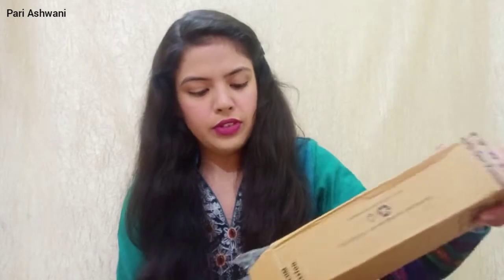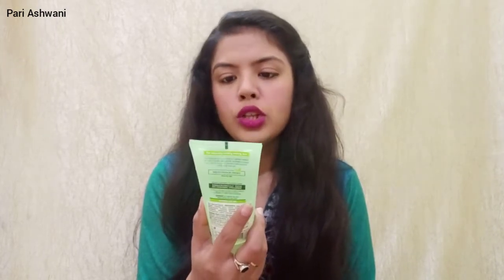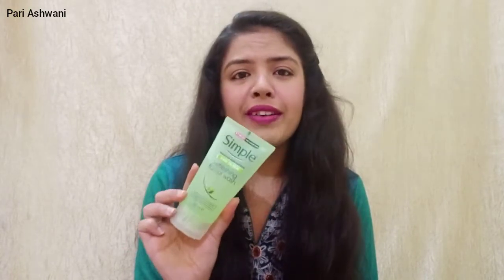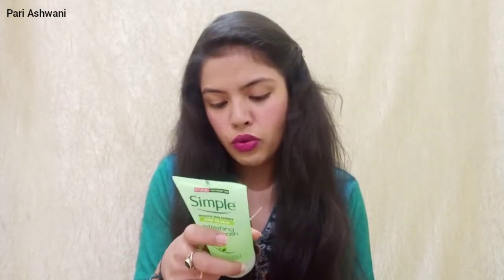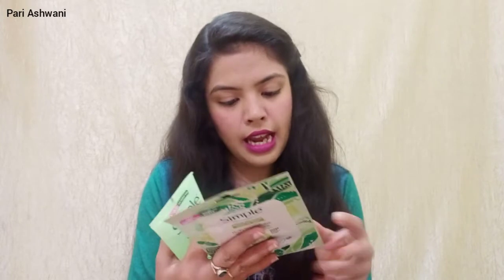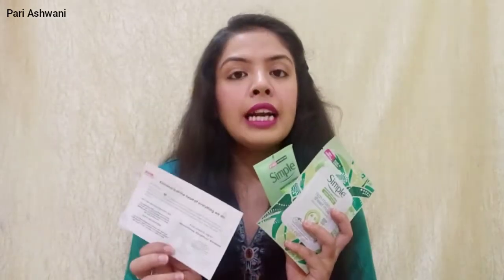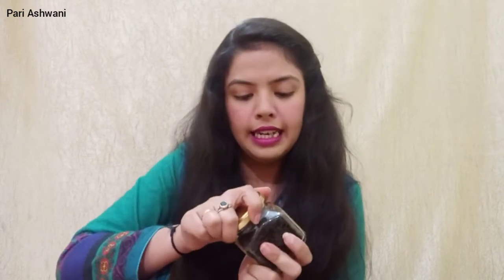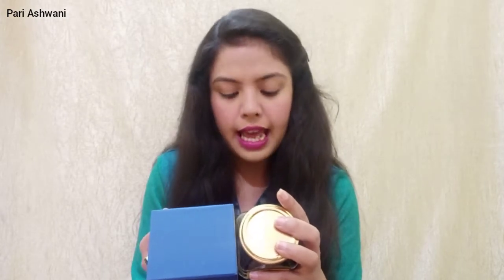What's In My Mail? | HINDI | Pari Ashwani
Hello everyone!!

I am so happy & excited to share you about my PR Mail. It is really because of your support that I am here. Thank you so much.

• Product 02.
Currently not available! :(
• Product 03.

Love,
Pari Ashwani...😘😘😘